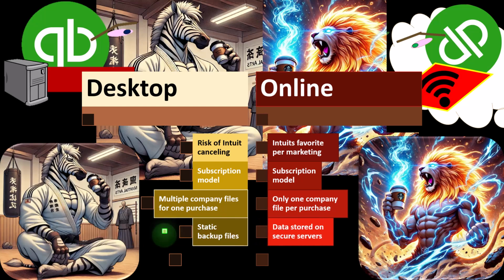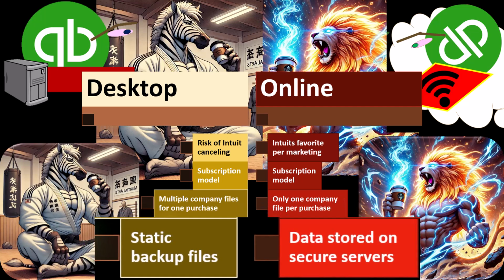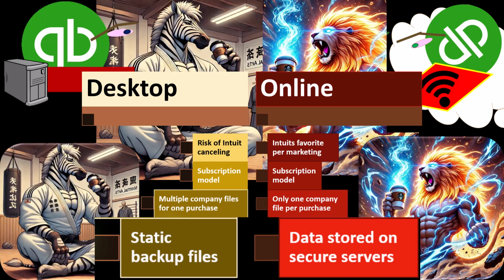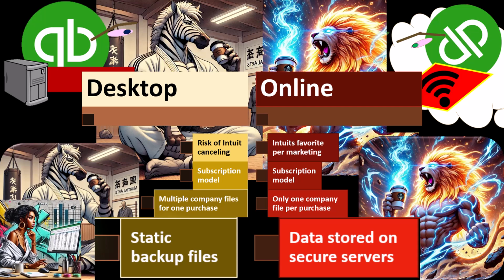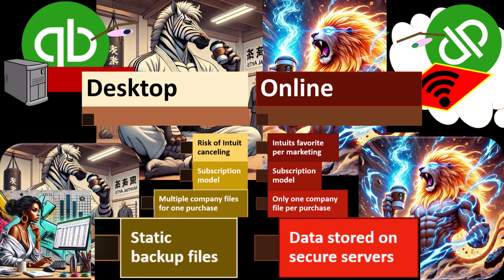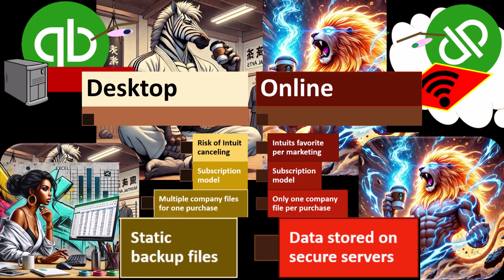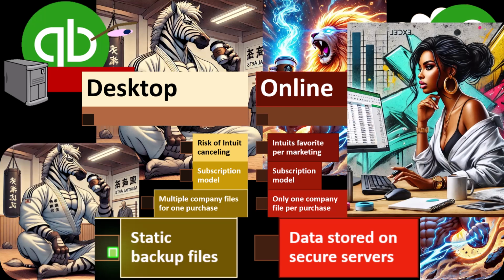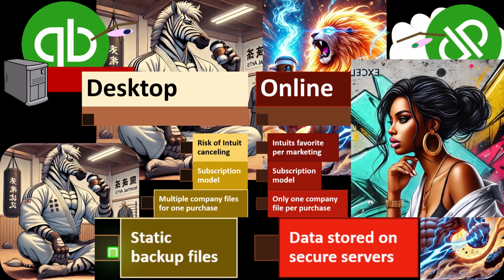Static Backup vs Backup on QuickBooks Server 5 QuickBooks Online 2025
Static Backup vs Backup on QuickBooks Server